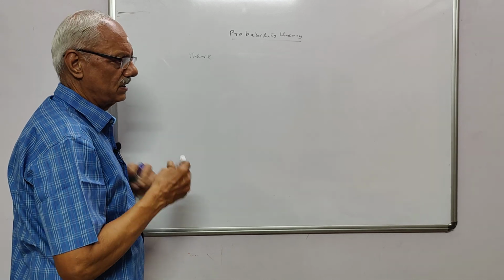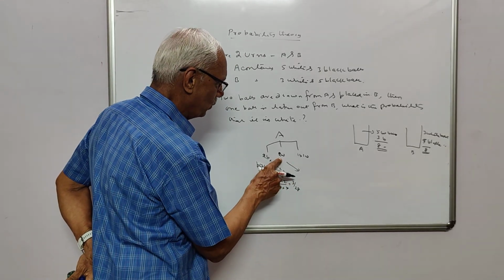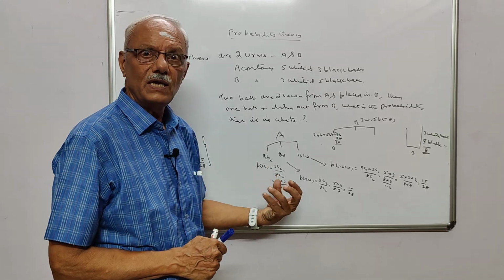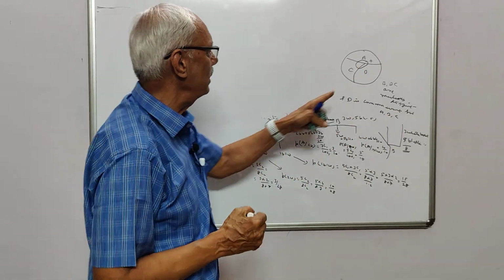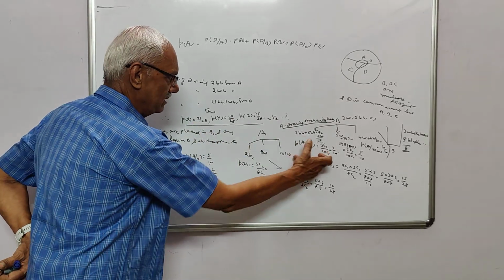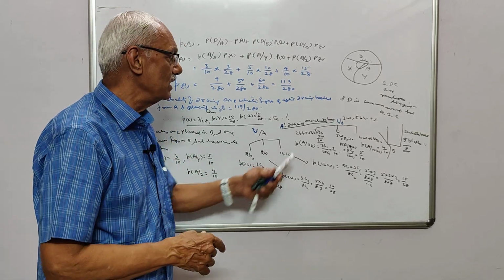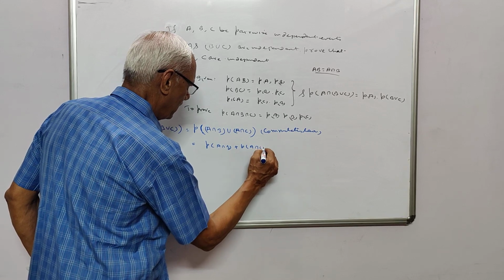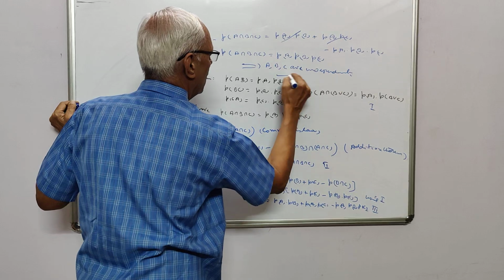Probability theory-Lecture-3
Peoblems-application of total probability, Addition theorem and using the laws of set operations namely distributive and commutative laws.